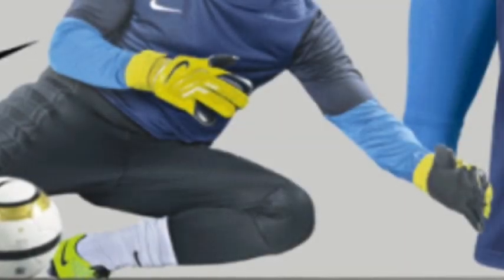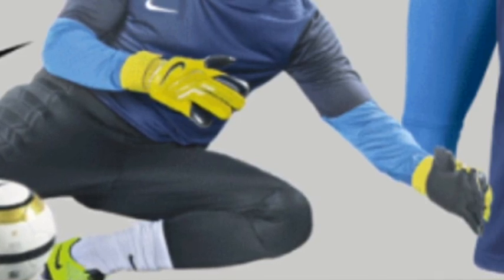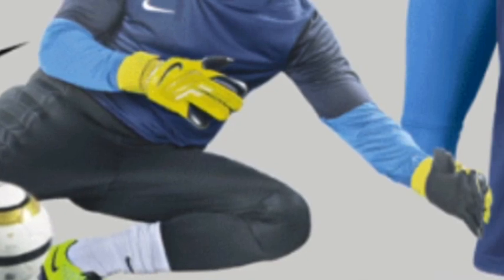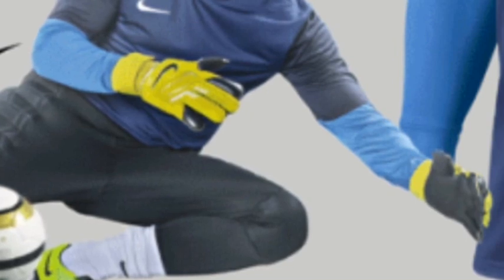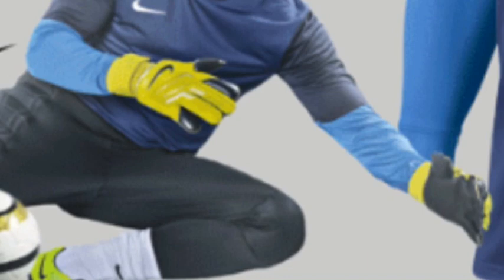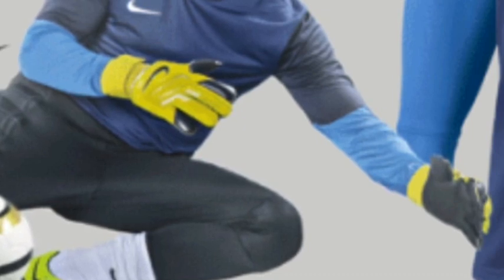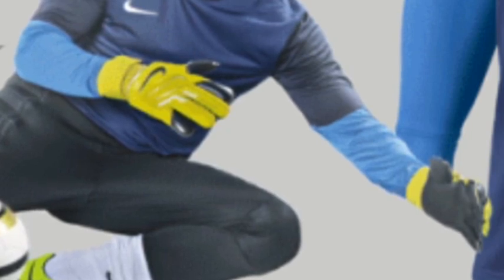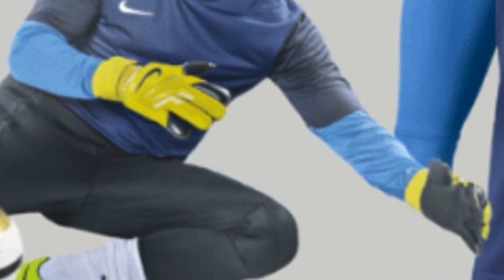(UNRELEASED) Nike 2013-2014 GoalKeeper Glove Colorway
I think I might pick these up, but I think it needs a bit of tweaking. Too solid in my opinion. But, no less, I hope you enjoyed the video!